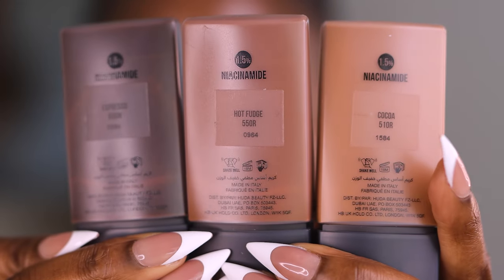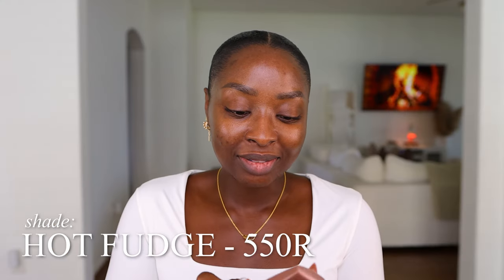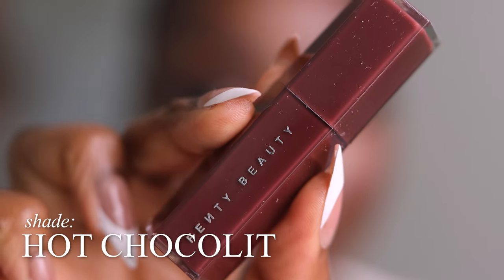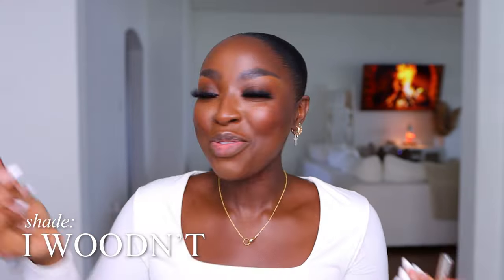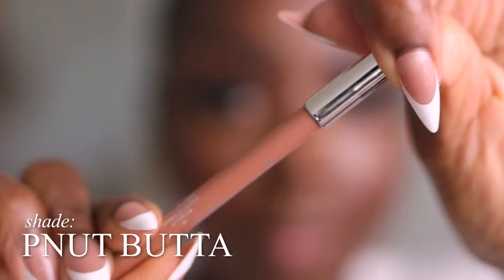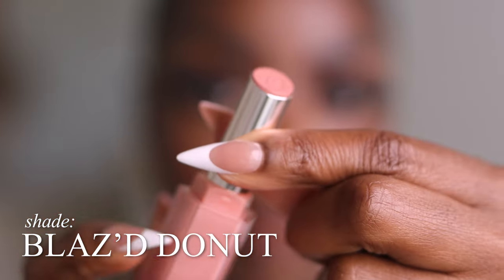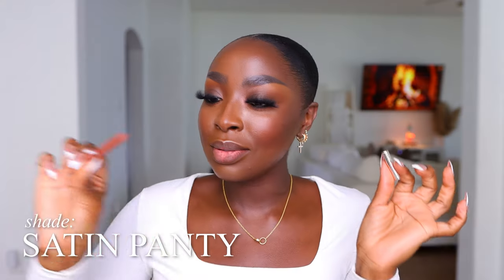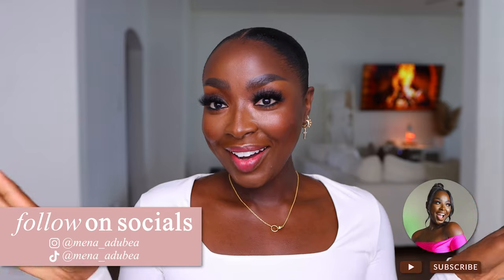I SWATCHED ALL OF THE Fenty Beauty Gloss Bomb Stix High Shine Gloss Stix & Trace’d Out Lip Liners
05:46 LIP SWATCHES

-- SENDING A PACKAGE? --
Mena Adubea

1 Peter 3: 3 - 4